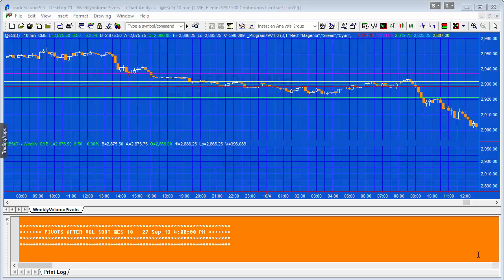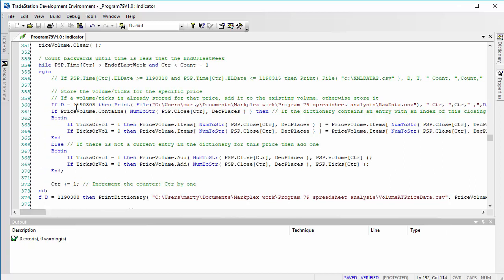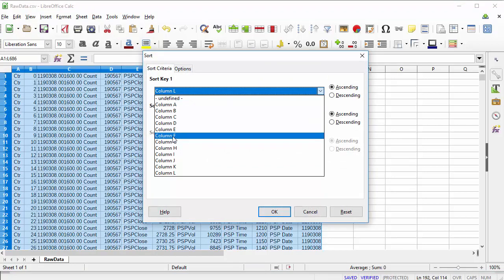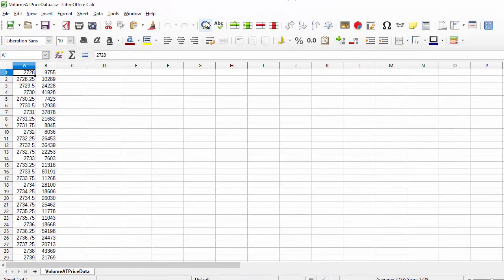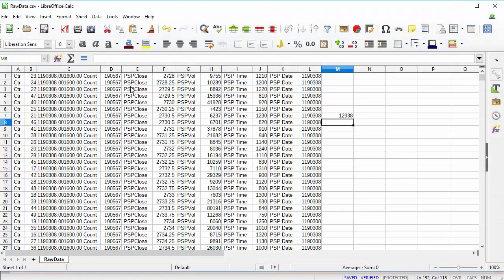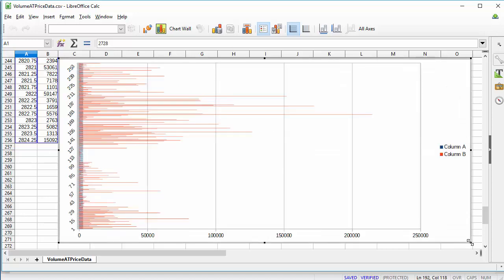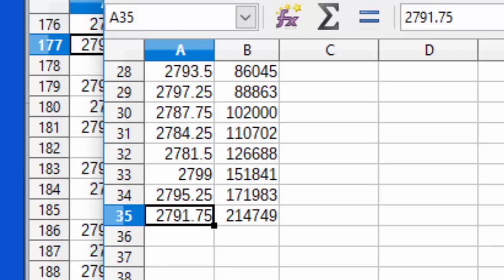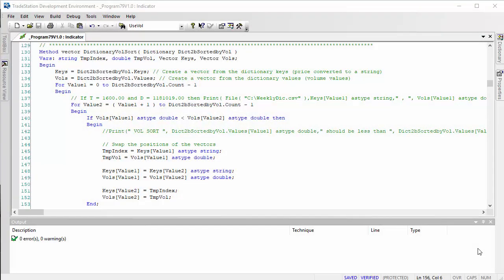Program 79 part 2 | Spreadsheet analysis | Weekly price/volume pivots analysis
Program 79 estimates horizontal support and resistance lines based on the chart’s volume profile for the previous week. The theory underlying program 79 is that if significant volume has occurred at a specific price level then, perhaps, that level may have some significance as an area of support and/or resistance. Similar program include program 56 and program 78. Unlike these program, program 79 analyses data over the last week. Program 78 only analyzes a user defined number of bars starting from the last completed bar on the chart and counting backwards. Program 56 analyzes all the bars on a chart (after maxbarsback bars).

In this video I demonstrate how the calculation works by doing the analysis of a week using a spreadsheet.